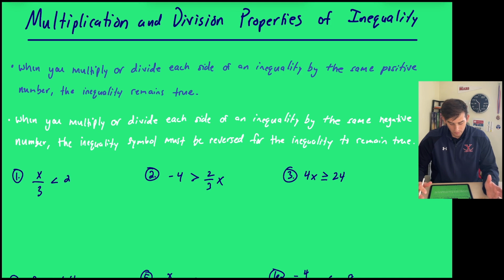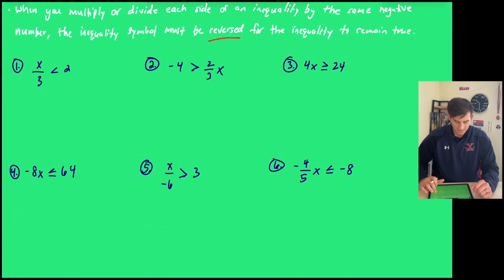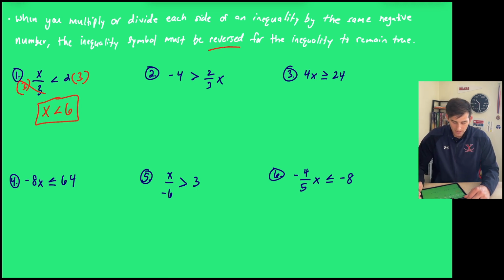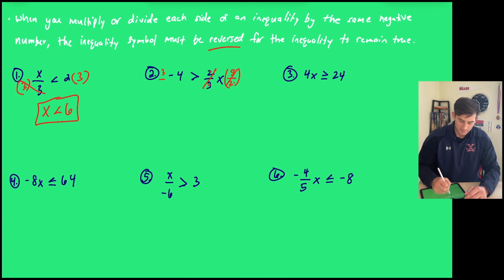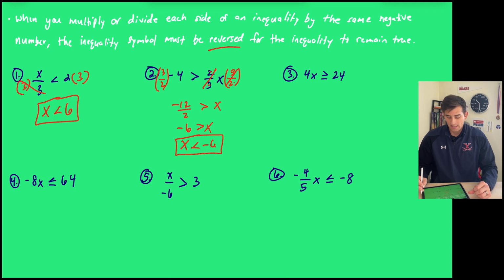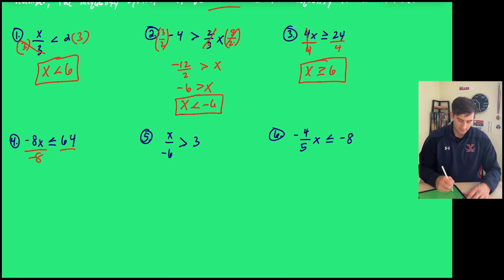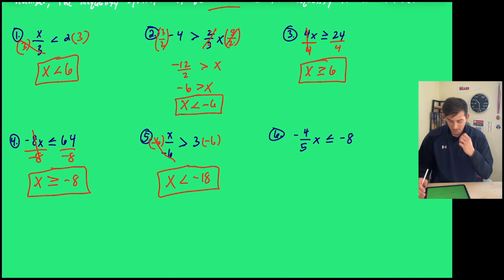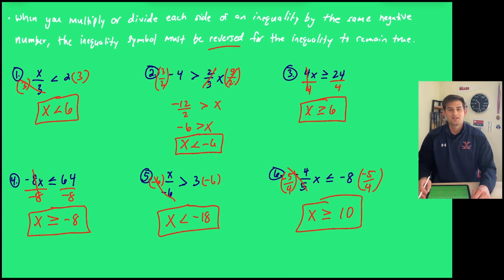Multiplication and Division Properties of Inequality